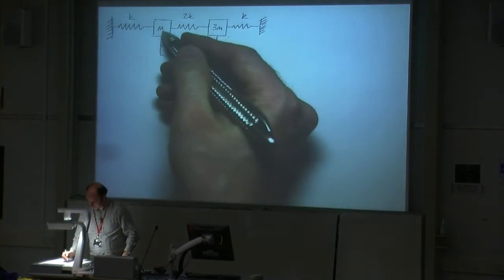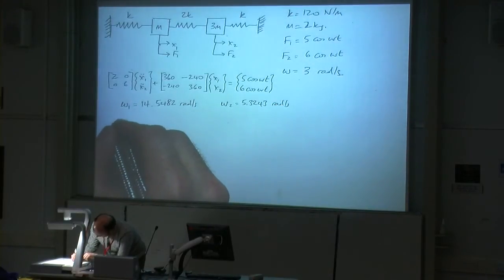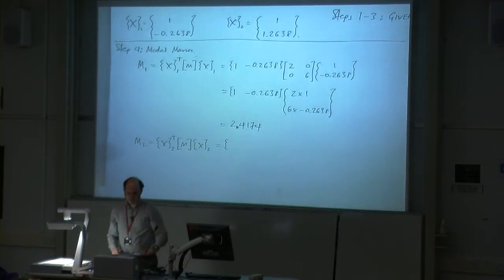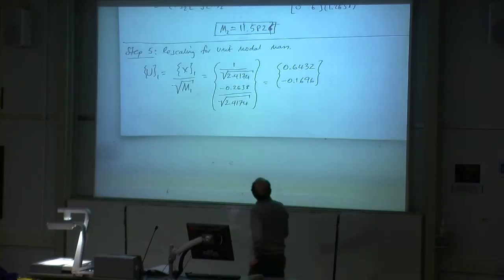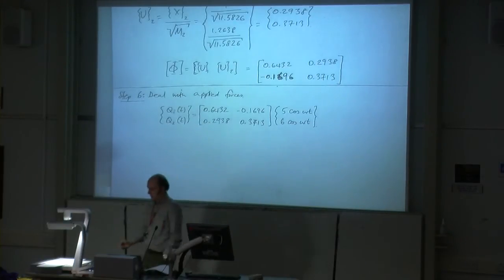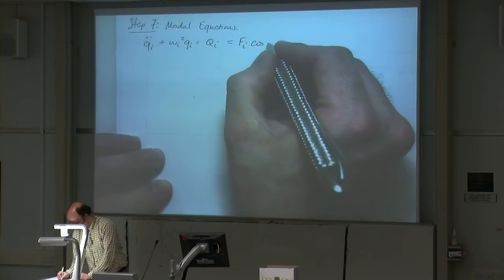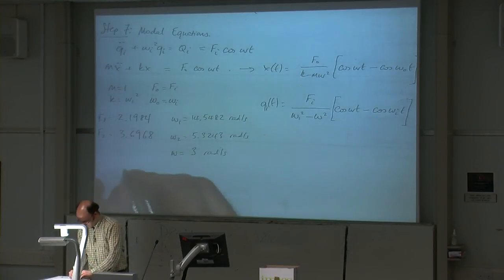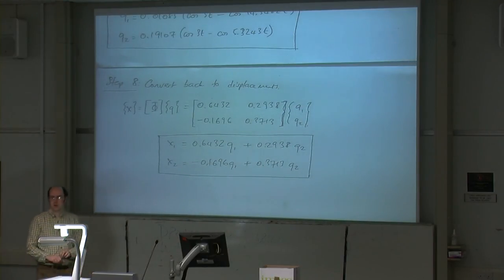Dynamics, Noise & Vibration - 2 DOF Modal Analysis Example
A two degree-of-freedom forced system example as part of revision lecture for Dynamics, Noise and Vibration (code UFMEAW-20-3) at UWE Bristol.

The example covered in this video is similar to question 16 of the sample question, except the forcing function is 5 cos[omega]t and 6cos[omega]t. As such, it will benefit you if you watch the video for 'SDOF Cosine Forcing Function Example' before watching this video. The method used for thisproblem is modal anlaysis, and goes through all the steps involved in solving such problems - (Step 4) finding modal masses, (5) rescaling mode shapes to unit modal mass and determining the modal matrix, (6) dealing with the applied forces, (7) finding modal equations, then (8) converting back to displacements.